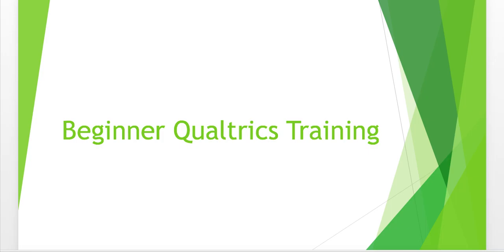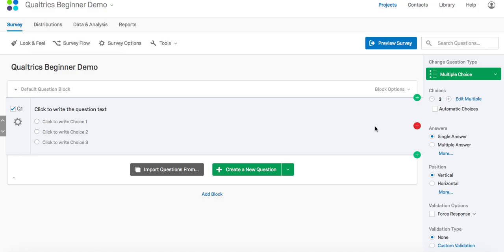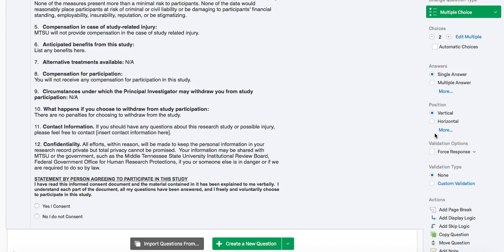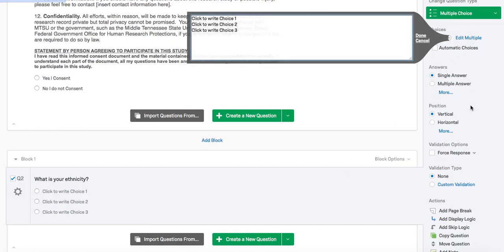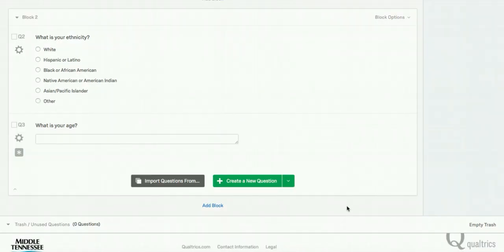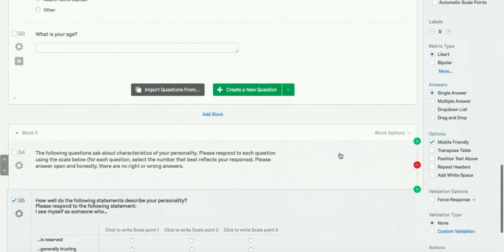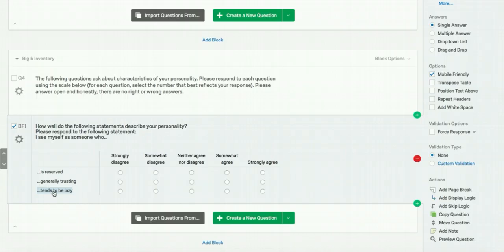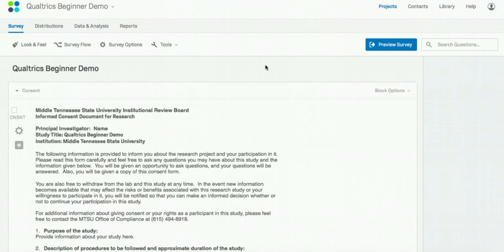1. Qualtrics Beginner Tutorial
This tutorial will walk you through the basics of building a Qualtrics survey.
The tutorial addresses:
-setting up and organizing a survey
-creating questions
-various question types
-labeling questions and responses
-simple survey distribution (e.g. email)